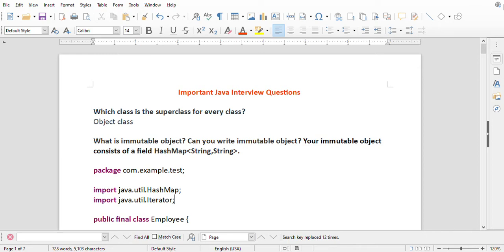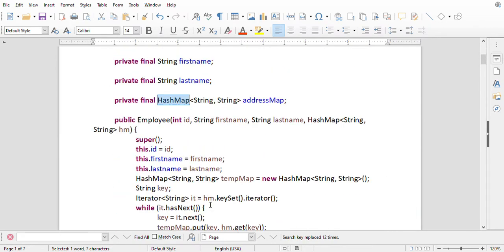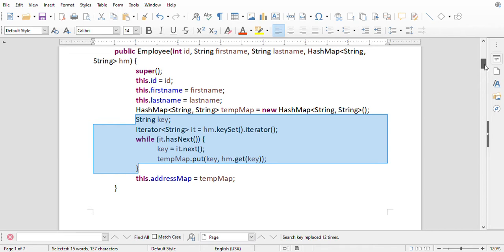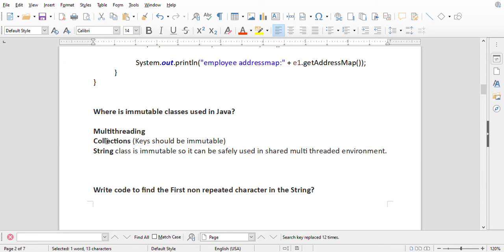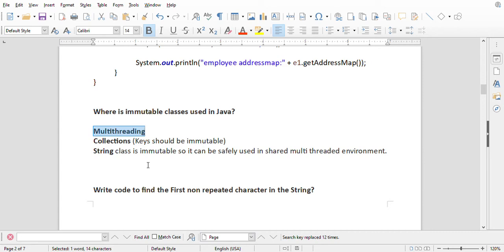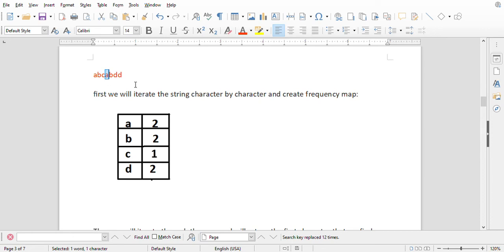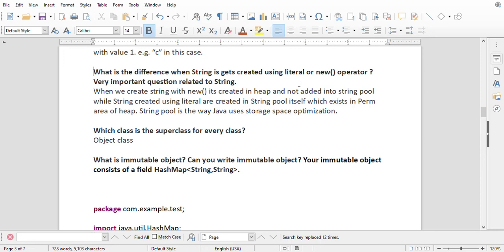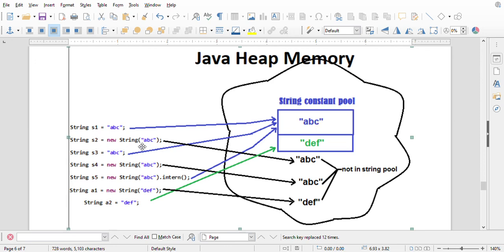Very Important Core Java Interview Questions. Very helpful for telephonic and in person interviews.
Important Java Interview Questions. Frequently asked by big tech companies in their past interview

If you are preparing for java interviews and interested to know what questions are frequently asked in beginning rounds of java interview and during telephonic interview rounds, this video might help you. It also discusses coding and conceptual Java Interview Questions asked in the past by tech companies.

Useful in telephonic interviews and white board sessions for junior and mid level Java developers.